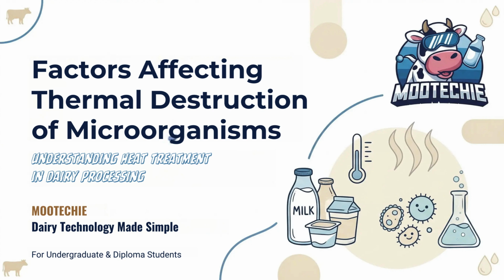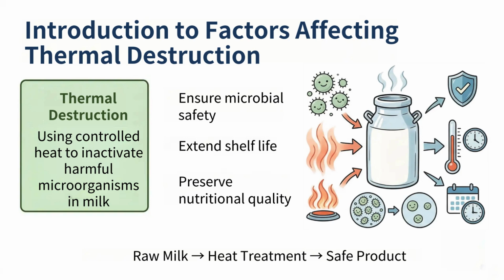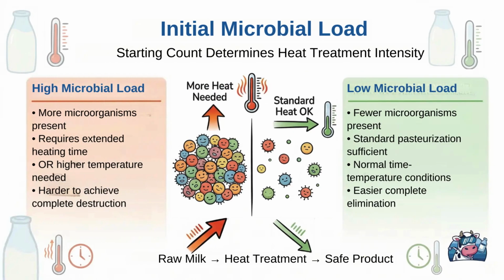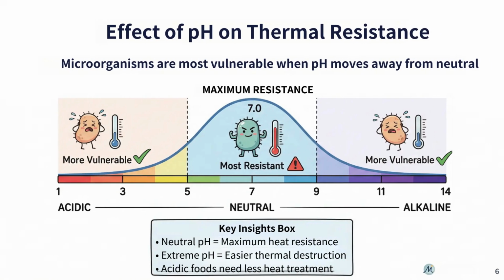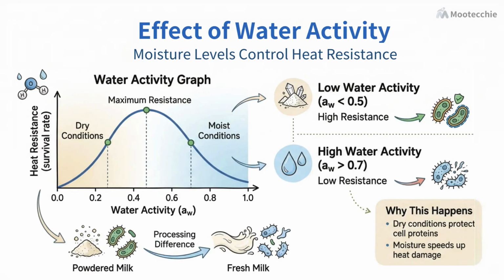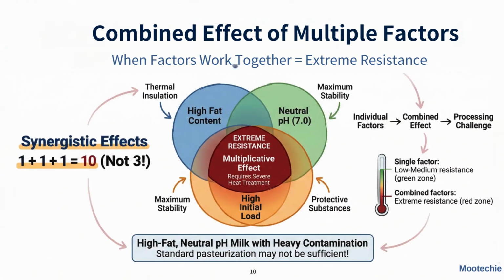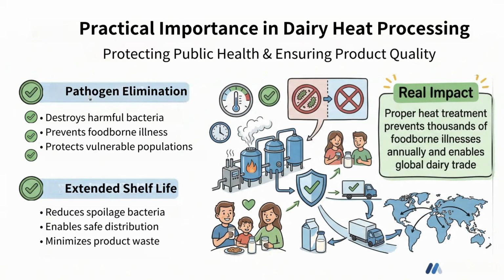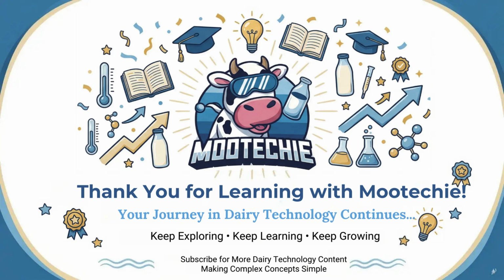Factors Affecting Thermal Destruction of Microorganisms | Milk Heat Processing | Dairy Technology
Factors Affecting Thermal Destruction of Microorganisms is an essential topic in dairy technology, food microbiology, and milk heat processing. In this lecture, we explain how different conditions influence the heat resistance of microorganisms during thermal processing of milk.

Thermal processing such as pasteurization, sterilization, and UHT treatment is used in dairy plants to destroy harmful microorganisms and extend the shelf life of milk. However, the effectiveness of heat treatment depends on several factors including the type of microorganism, initial microbial load, milk composition, pH, fat content, water activity, and heating method.

Understanding these factors helps dairy technologists design safe and efficient heat treatments that eliminate pathogens while preserving the nutritional quality and sensory properties of milk.

In this video you will learn:

• Concept of thermal destruction of microorganisms
• Effect of microorganism type (spores vs vegetative cells)
• Influence of initial microbial load
• Role of milk composition (proteins and lipids)
• Effect of pH and water activity
• Influence of fat and milk solids
• Impact of HTST and UHT heating methods
• Importance of these factors in dairy heat processing

This lecture is especially useful for Dairy Technology, Food Technology, Food Microbiology, and Dairy Engineering students studying milk processing and food safety.